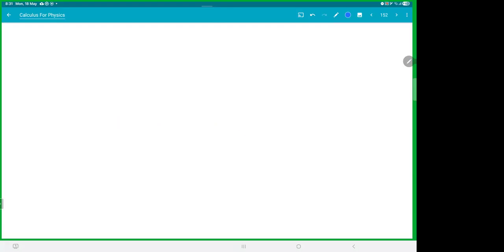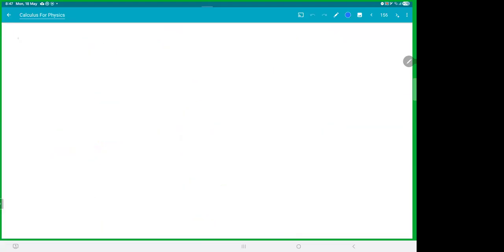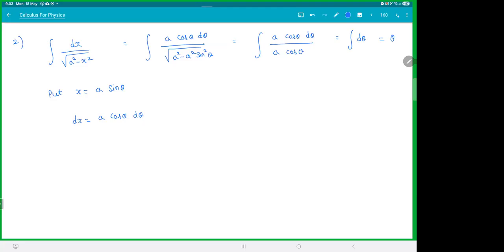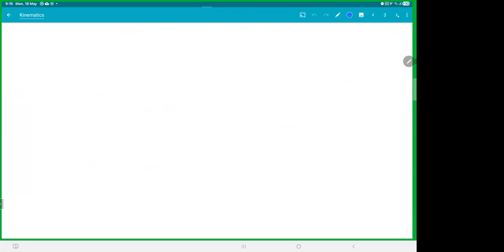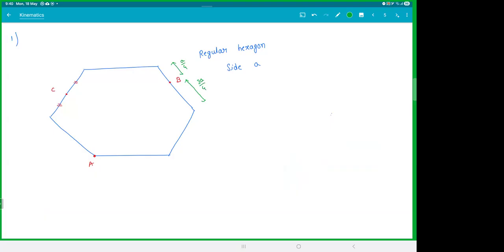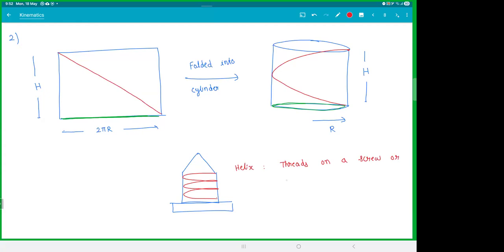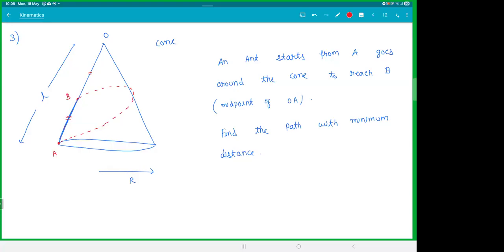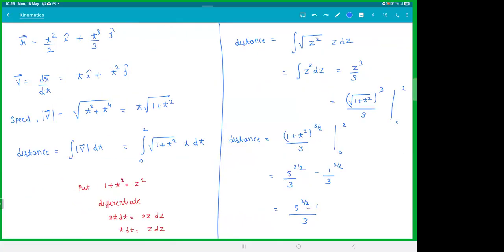calculus 6 and Kinematics 1